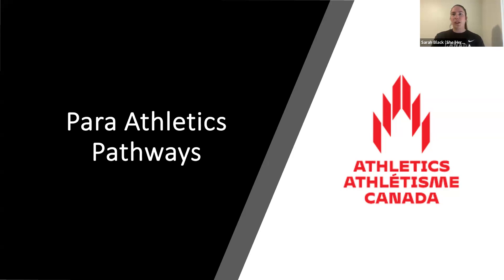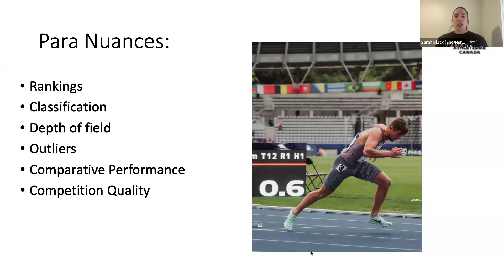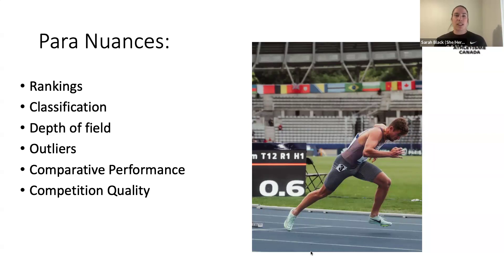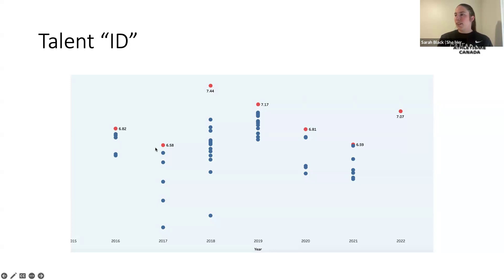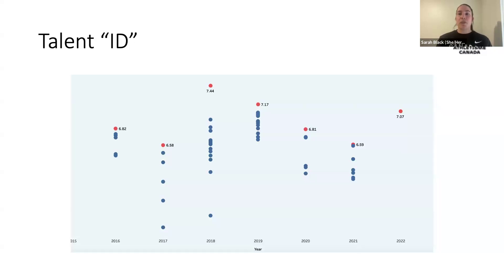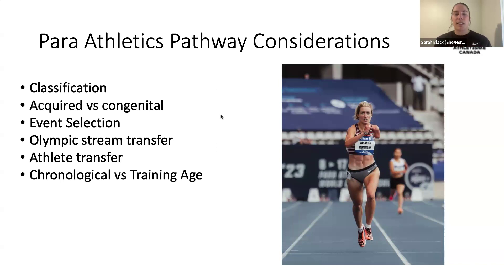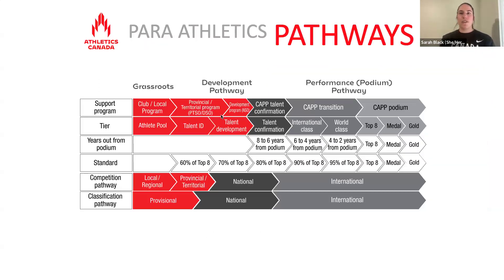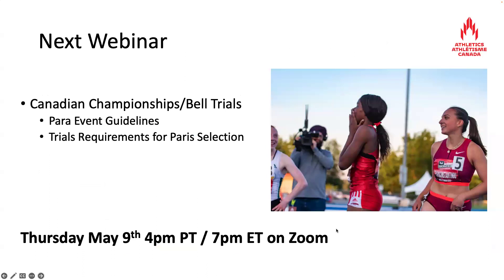Para Athletics Updates Para Development & Performance Pathway